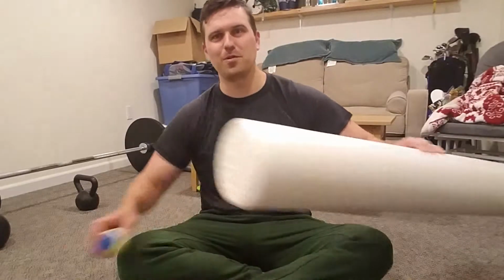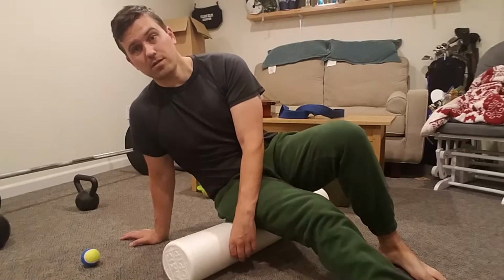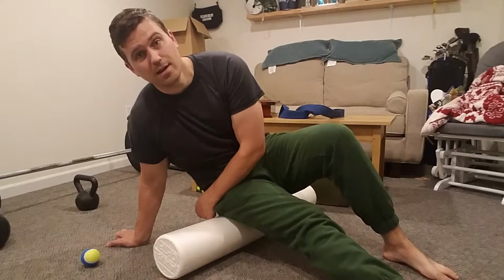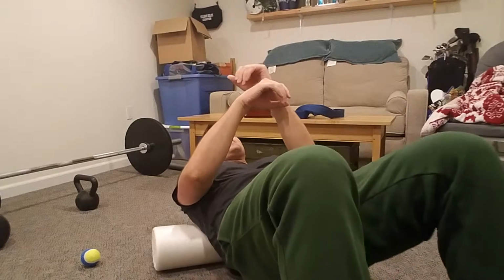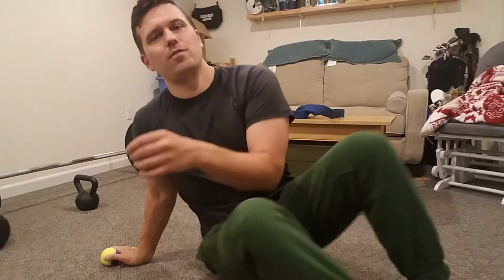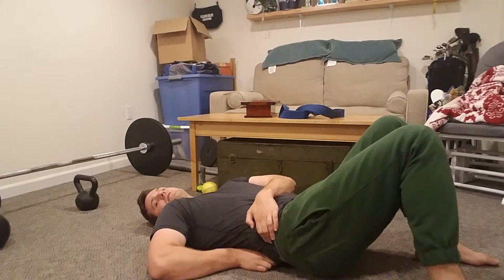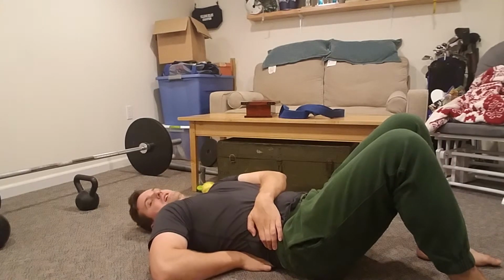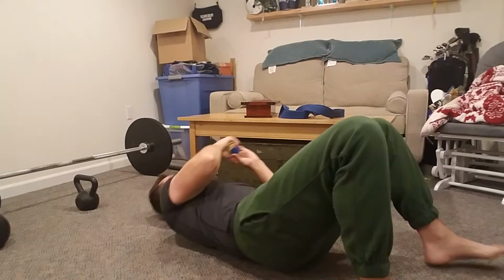Hip and Back Foam Roll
Demonstrations and concepts to help relax tight back and hips.